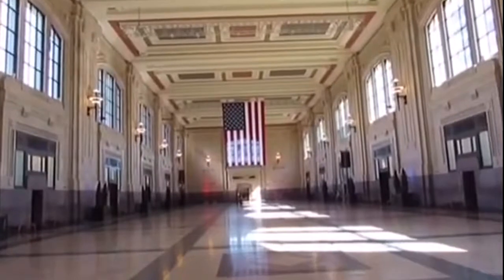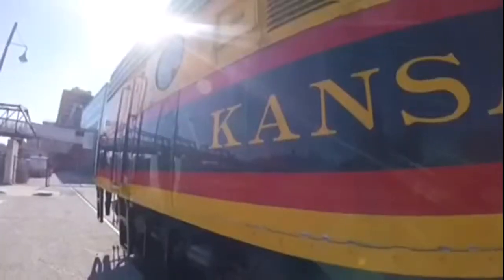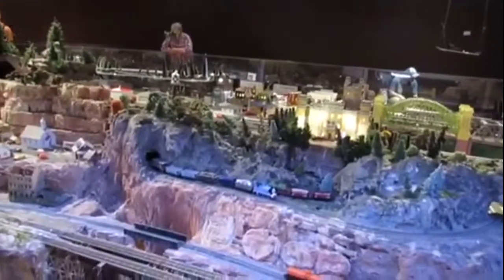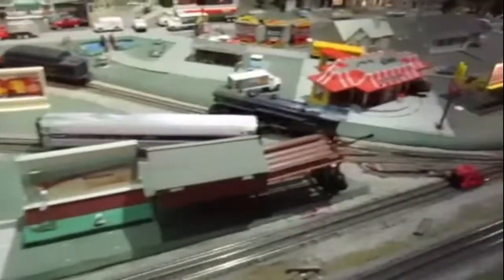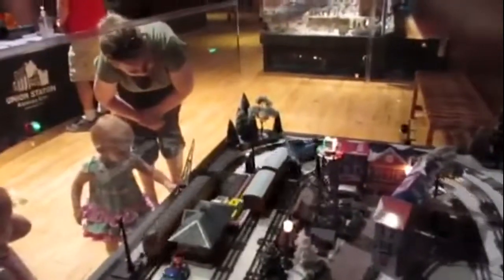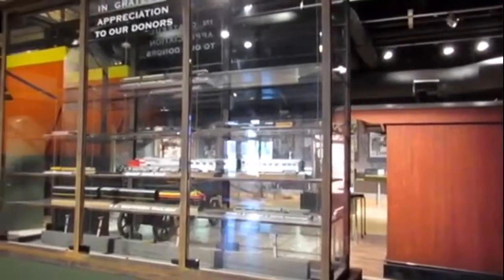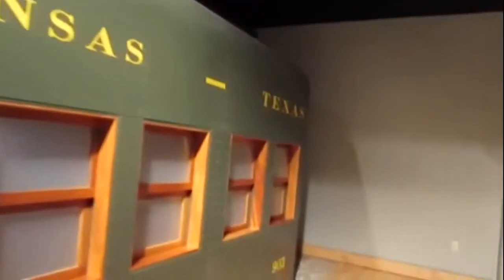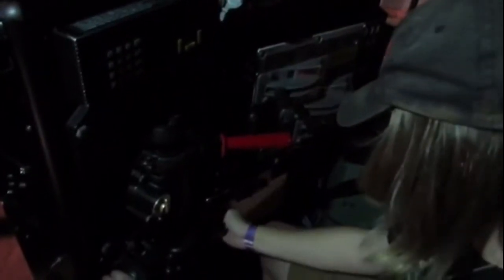_Kansas City Union Station – Kansas City, MO_ Episode 85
Kansas City Union Station
Kansas City, Missouri
_MLTG_